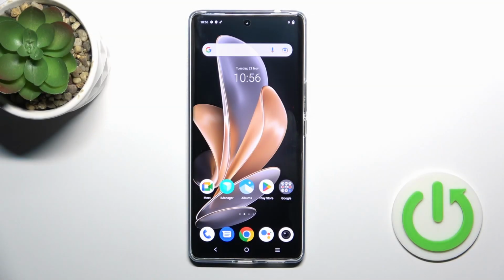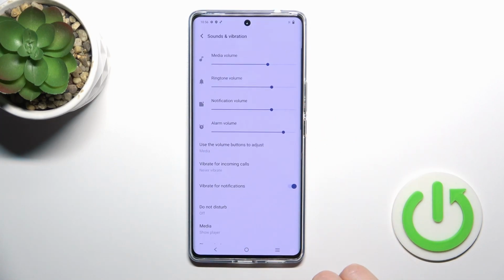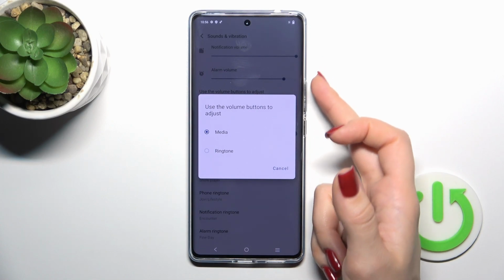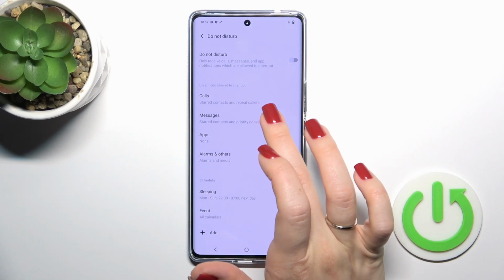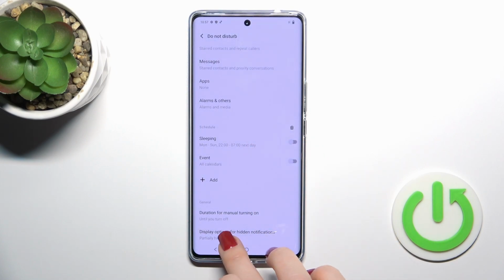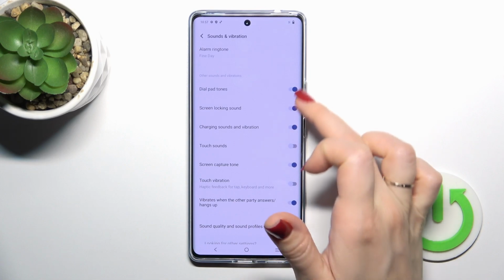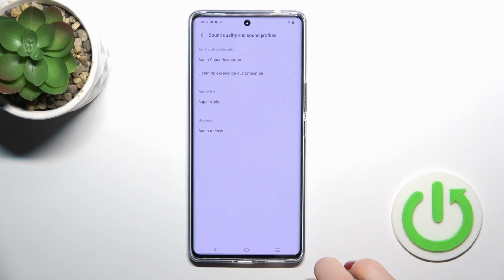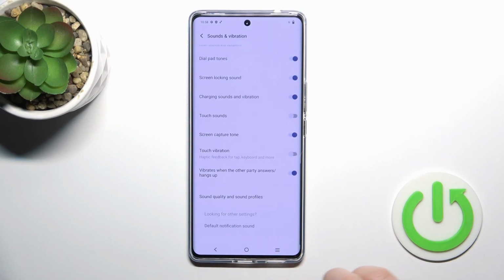How to Find & Configure Sound Settings on VIVO V29 - Audio & Vibration Preferences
Dive into the auditory realm of your VIVO V29! Join us in this video as we explore the myriad options for accessing and changing audio and vibration preferences on your device. Whether you're customizing ringtones, fine-tuning vibrations, or enhancing your audio experience, we've got tips and tricks to help you set the perfect tone. Tune in now to personalize your VIVO V29 and elevate your smartphone experience to the next level!

How to change audio preferences on VIVO V29? How to find vibration settings on VIVO V29? How to adjust the sound volume on VIVO V29? How to change the ringtone sound on VIVO V29? How to set up haptics preferences on VIVO V29?